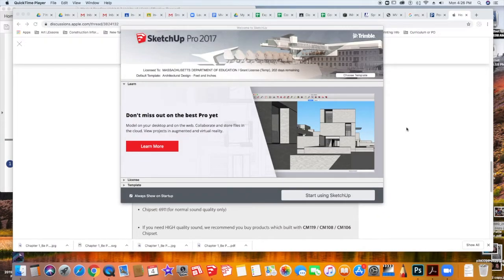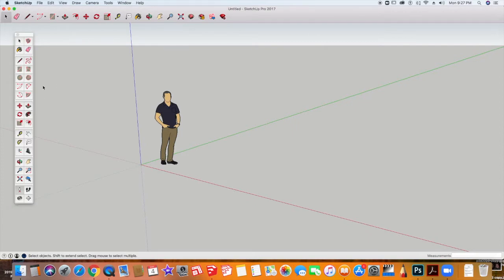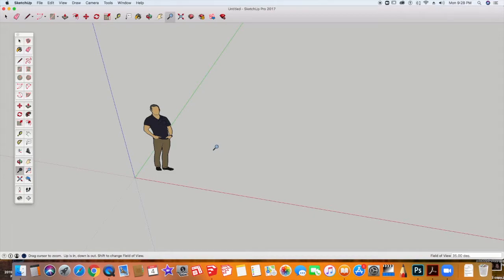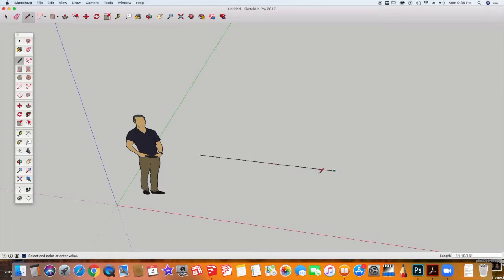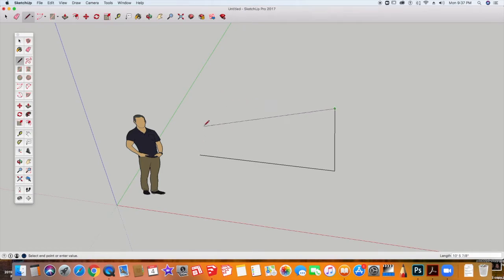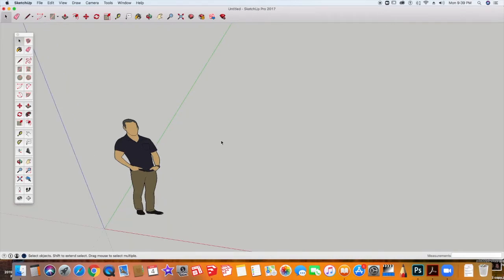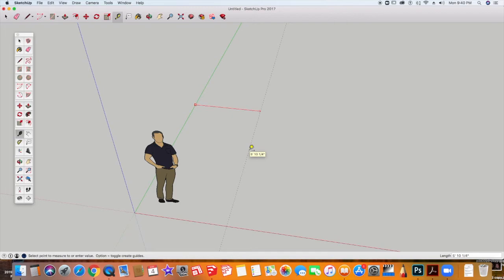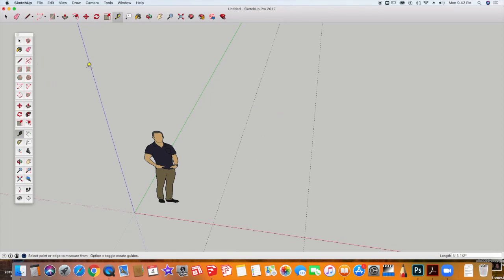Make A Room Basic SketchUp Tools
Arch 1 - Make a Room in SketchUp - Basic SketchUp Tools